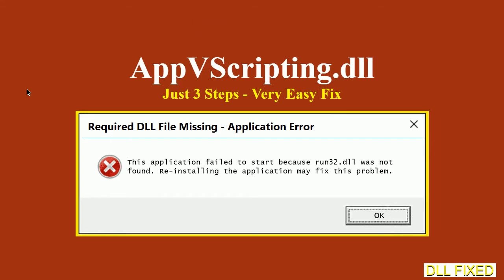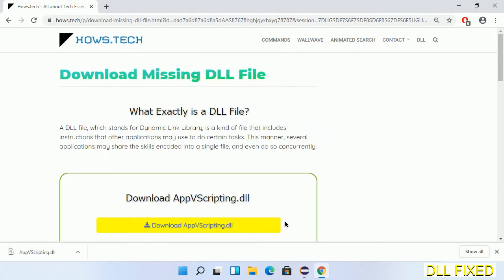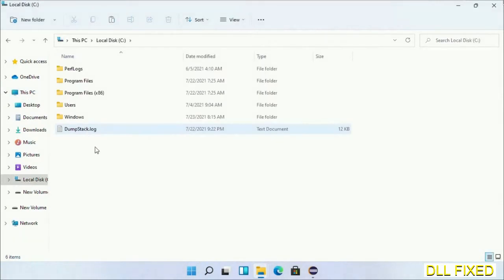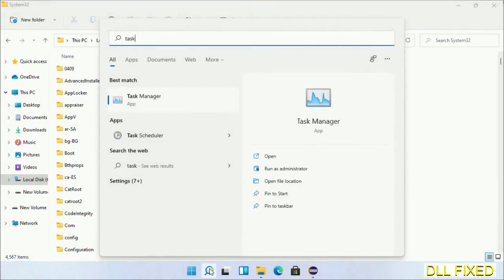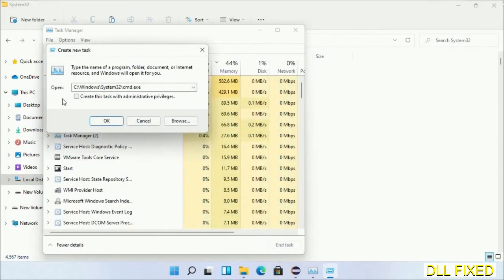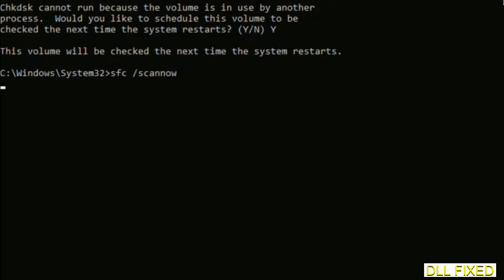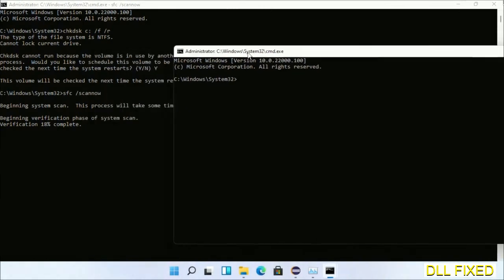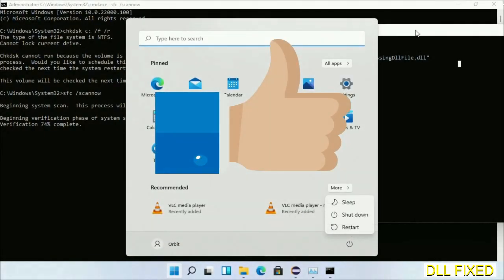AppVScripting.dll missing in Windows 11 | How to Download & Fix Missing DLL File Error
This video will help you to fix AppVScripting.dll not found error. You will be able to run your application program. We will fix this missing dll problem in 3 steps.

1. Operating System with 32 bit / 64 bit
2. Computer Model or Manufacturer
3. Program you are trying to open.

the program can't start because AppVScripting.dll is missing from your computer
the program can't start because AppVScripting.dll is missing windows 11
the program can't start because AppVScripting.dll is missing windows 10
the program can not start because AppVScripting.dll is missing windows 11